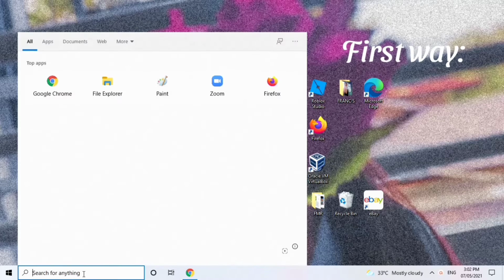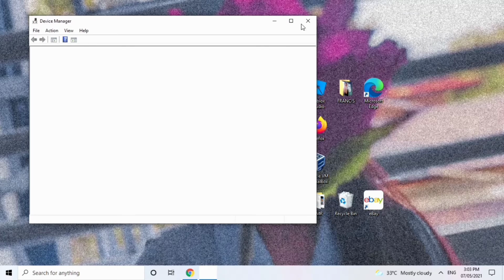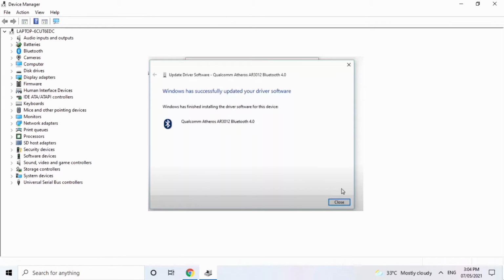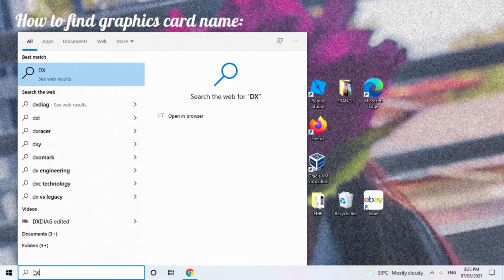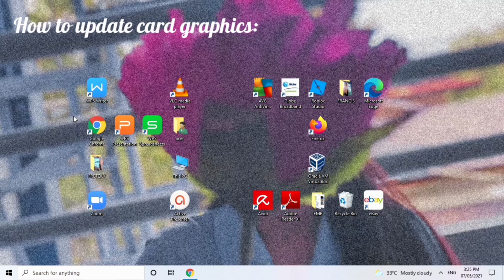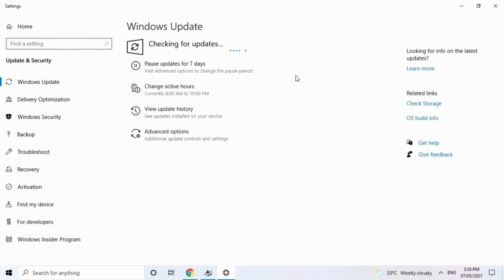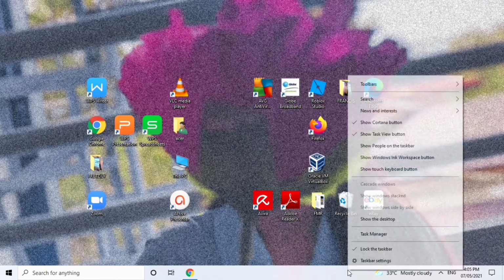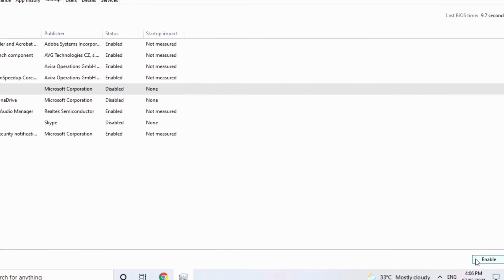Diagnose a computer problems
3 Basic troubleshooting:

*Check for hardware problems.
*Check for any graphics problems.
*Check newly installed software.